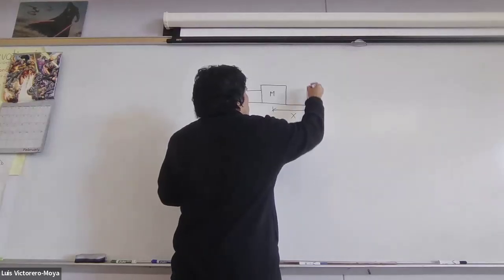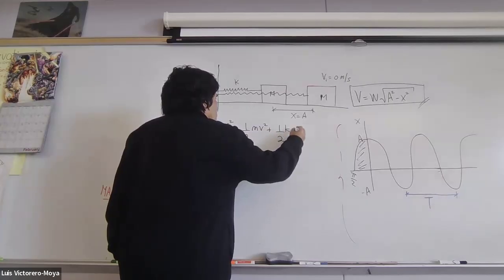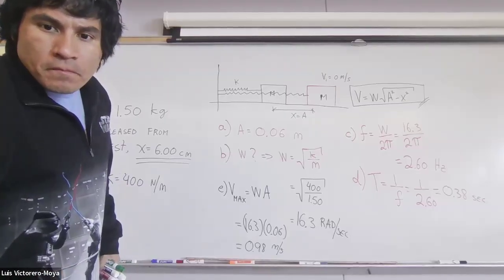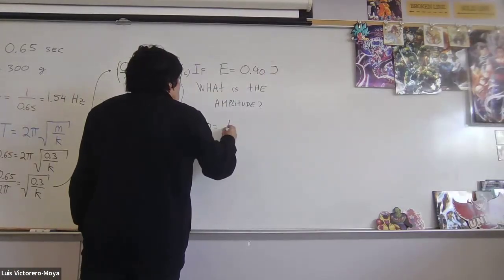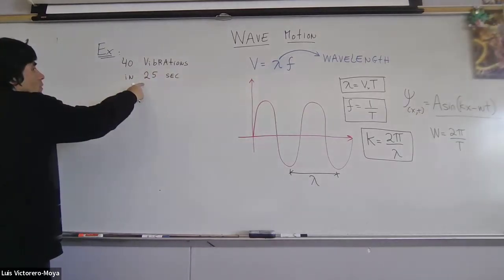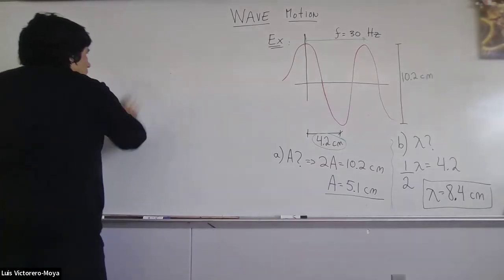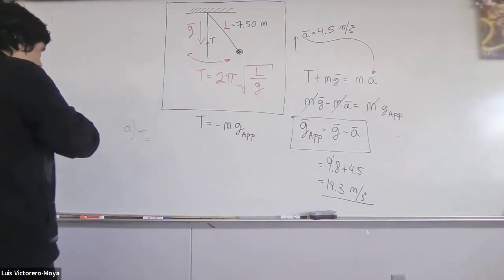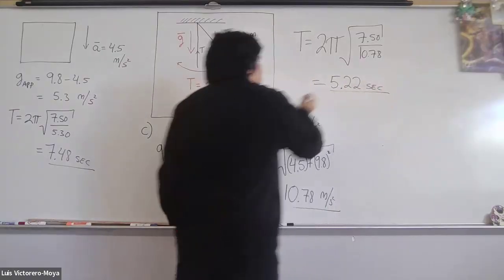Physics 102 - Union College - Problems/tutorial - Vibrations and waves